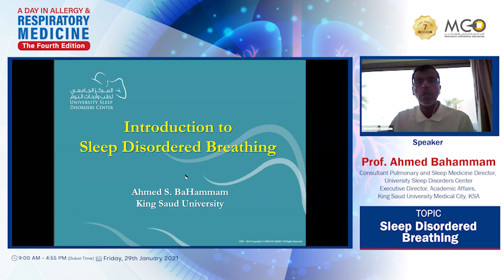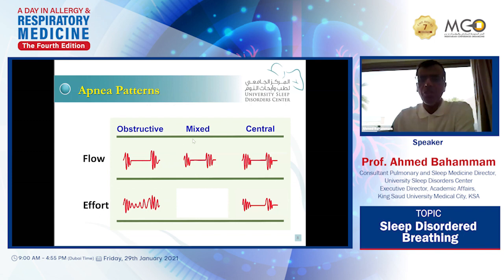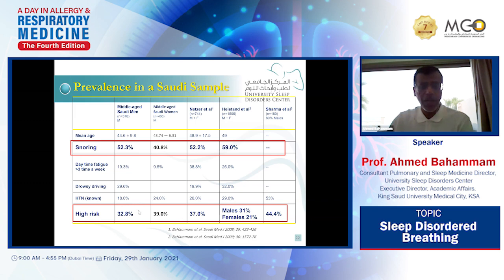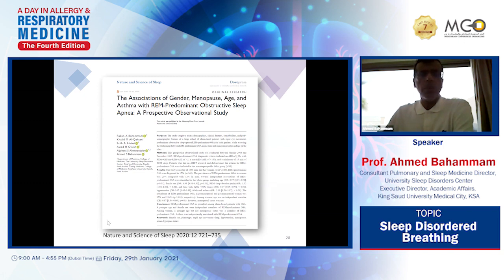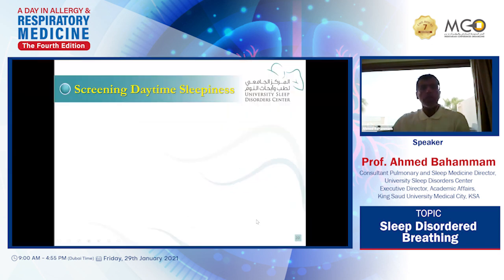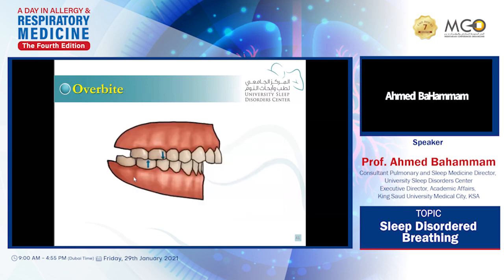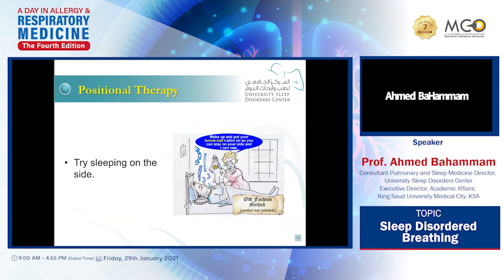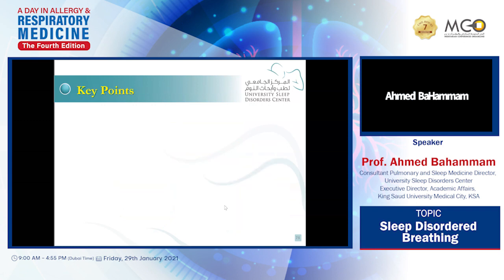Sleep Disordered Breathing | A Day in Allergy & Respiratory Medicine | The Fourth Edition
Prof. Ahmed Bahammam
Consultant Pulmonary and Sleep Medicine Director, University
Sleep Disorders Center
Executive Director, Academic Affairs, King Saud University
Medical City, KSA

Prof. Ahmed BaHammam, Consultant Pulmonary and Sleep Medicine Director at King Saud University Medical City, KSA has provided lectures on Sleep Disordered Breathing. He has discussed the subject with such profound insight to provide us very illuminating facts when it comes to patients with this kind of disease. He defined Sleep Disordered Breathing as a group of disorders characterized by abnormalities of the respiratory pattern or ventilation during sleep. He concluded otherwise for treatment that Nasal CPAP is preferable. He pointed out as key points as quote, “Sleep Disordered Breathing is an important medical disorder that warrants active investigation through a clinical evaluation and polysomnographic sleep studies. Treatment is essential, not only to improve the symptoms that include sleepiness but also to prevent the development of cardiovascular complications. Effective treatments exist that include behavioral, medical and surgical means; dramatic improvements in patient’s well-being can be achieved.”